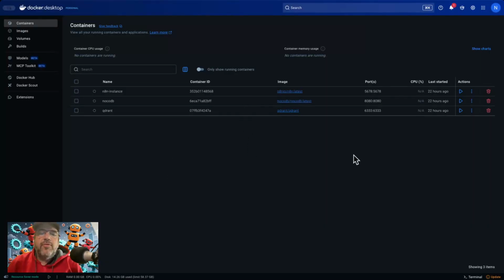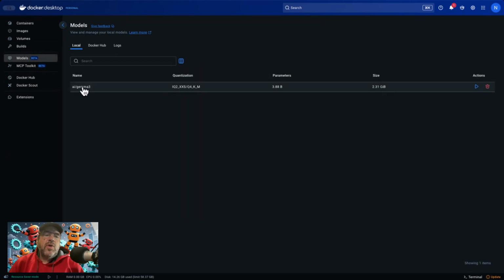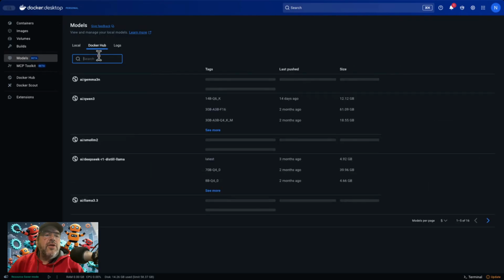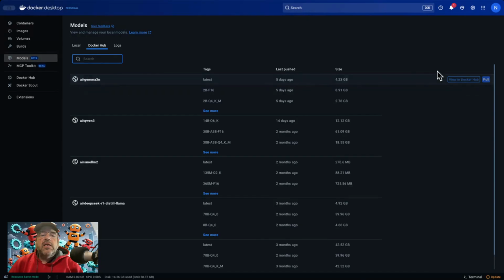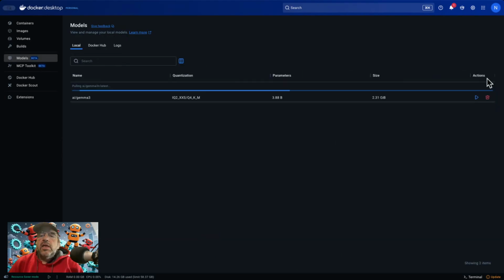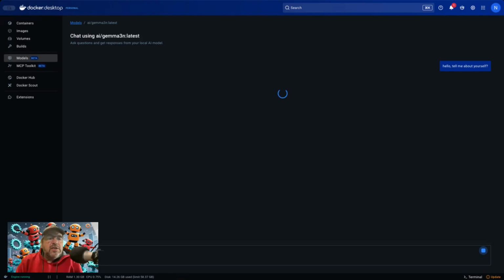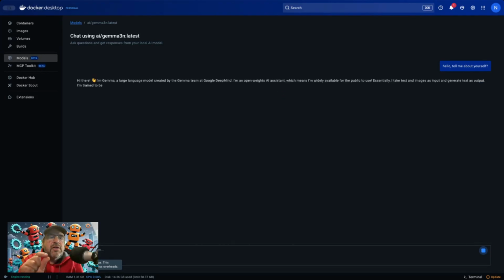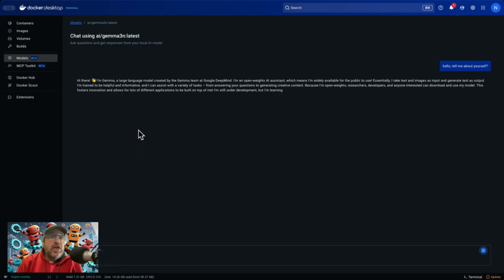Run LLMs Locally in Minutes: Docker Models Beta Demo!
Unlock the power of AI on your own hardware! In this video, Craig from Flowgrammer demos Docker’s new Models feature (Beta), showing how you can run Large Language Models (LLMs) like Llama, Mistral, and more—locally, in just a few clicks.

No more complex installs, dependency hell, or massive setup headaches. Whether you’re a developer, tech enthusiast, or business owner, you’ll learn step-by-step how to launch AI models directly from Docker’s simple interface, monitor their performance, and start chatting with your own local AI.

In this video, you’ll learn:

How to access and use Docker’s Models Beta

How to pull, run, and interact with open-source LLMs (like Gamma-3, Llama, and Mistral)

Basic performance monitoring (CPU/RAM usage)

Tips for connecting your local model to tools like n8n and via API

Why run LLMs locally?

No cloud costs or data privacy concerns

Fast experimentation with cutting-edge AI

Works even on a MacBook Air!

Ready to level up your workflow with AI automation?